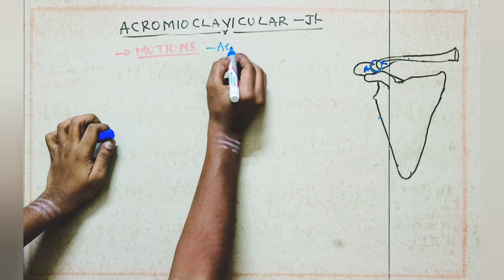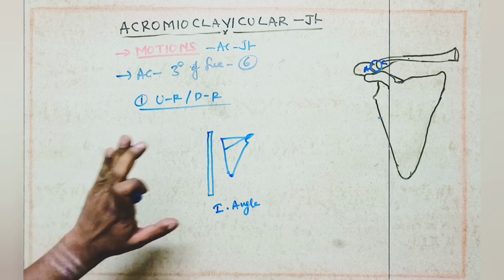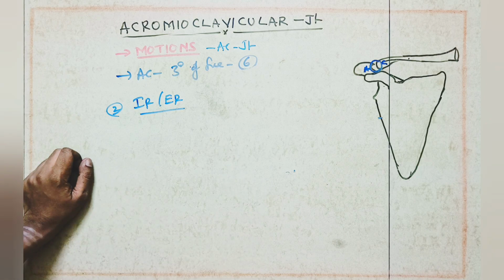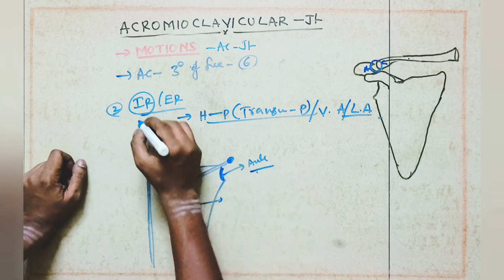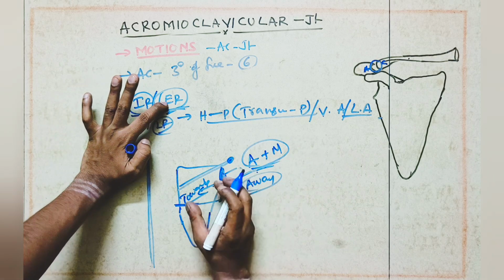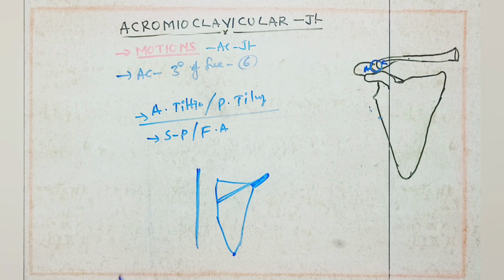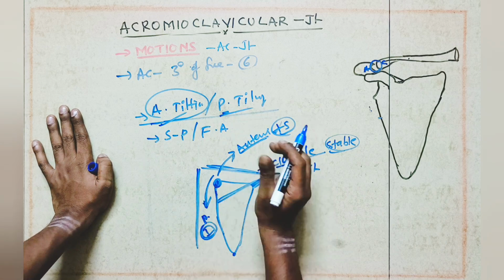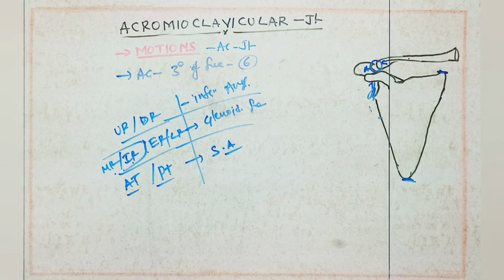Movements of acromioclavicular joint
The acromioclavicular joint is the articulation between the acromion process of the scapula and the lateral end of the clavicle. It is a plane type of synovial joint. The acromion of the scapula rotates on the acromial end of the clavicle.